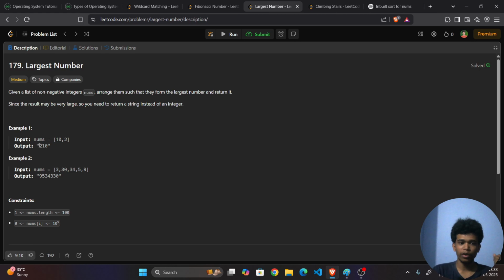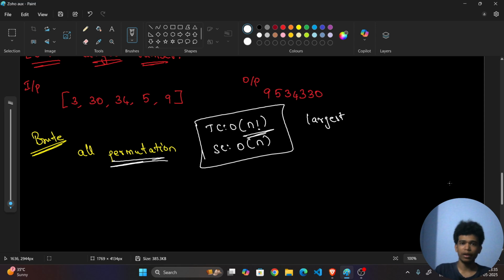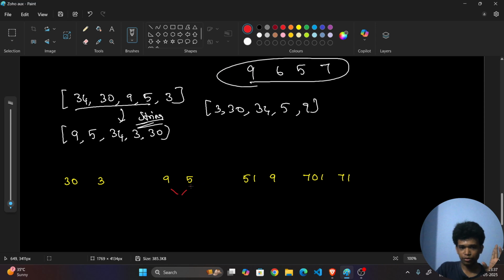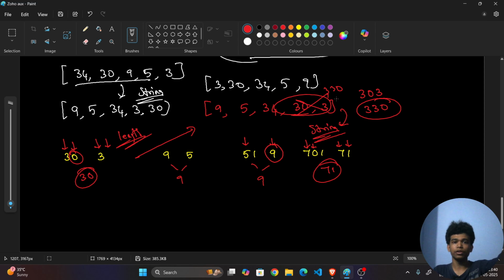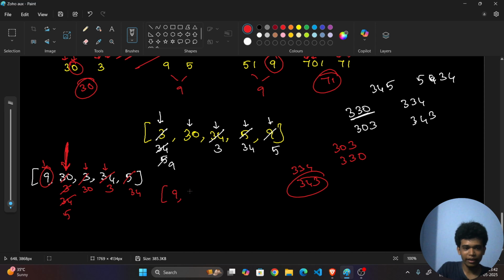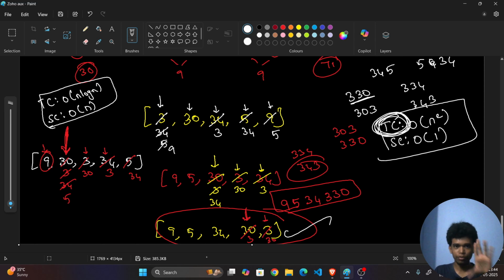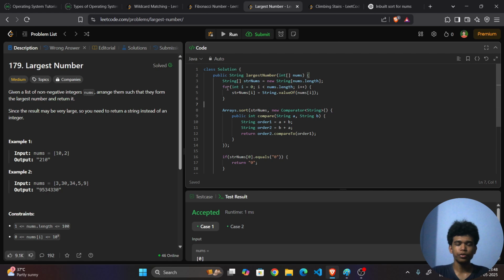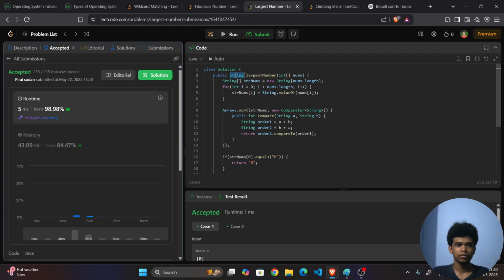Largest Number | Leetcode - 179 | Approach + Code with explanation.